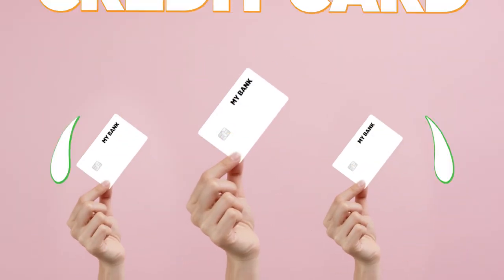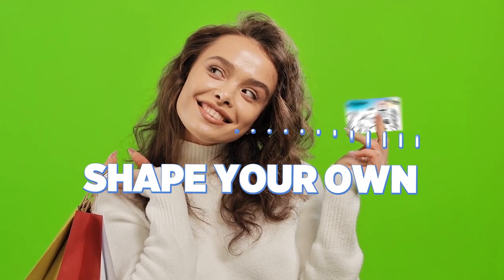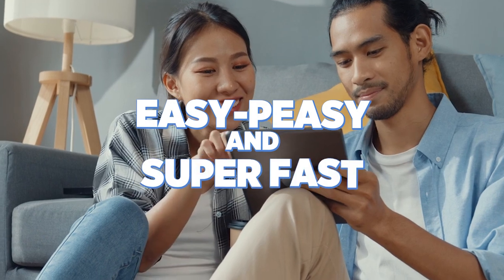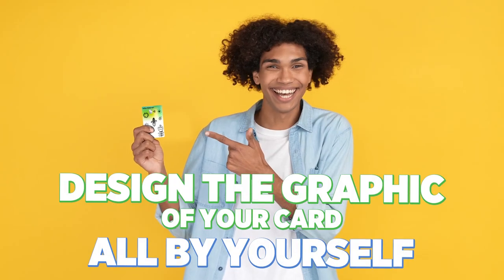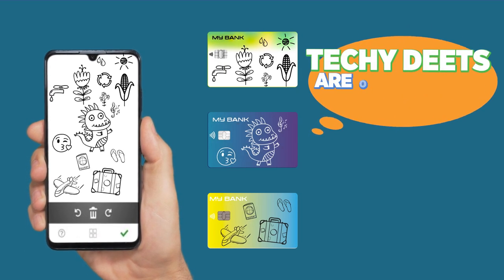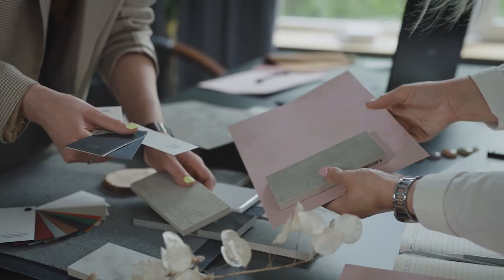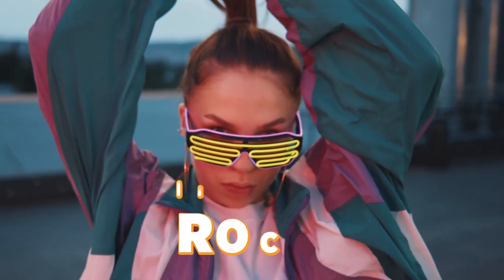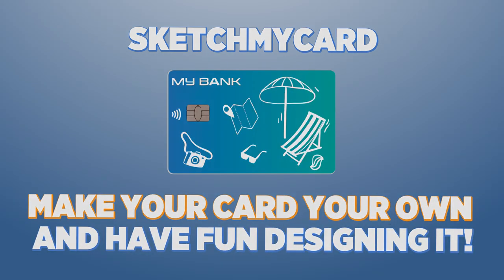Thales Gemalto SketchMyCard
uilding an emotional connection between banks and their customers

SketchMyCard is a new and innovative marketing tool that enables users to customize any bank’s card by drawing their own sketch or choosing one from a gallery. Card customisation with SketchMyCard turns the personalisation design into a creative and fun process.  “SketchMyCard make your card your own and have fun designing it”